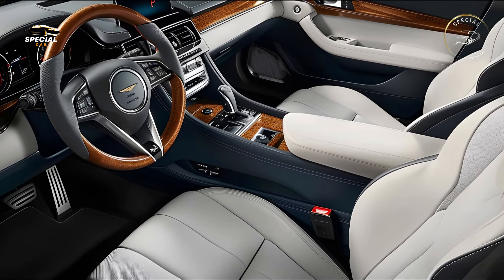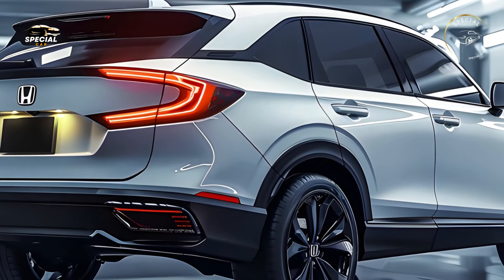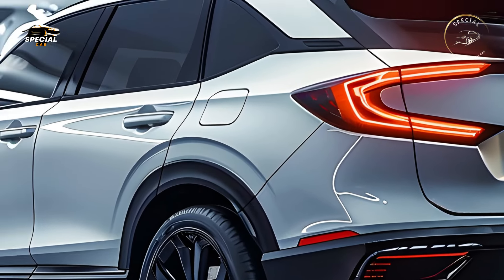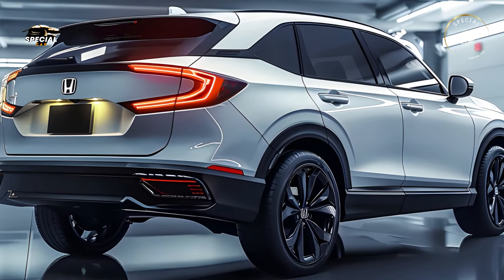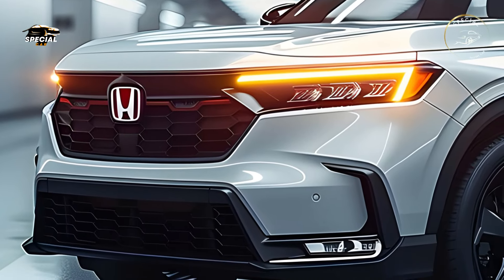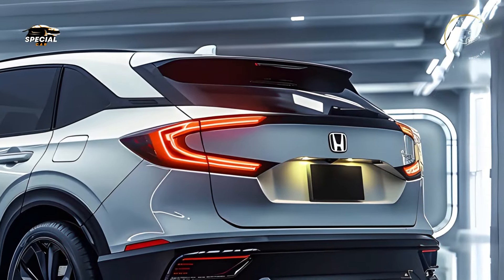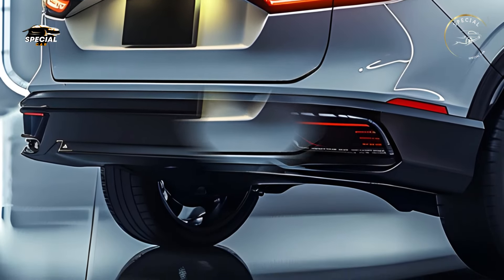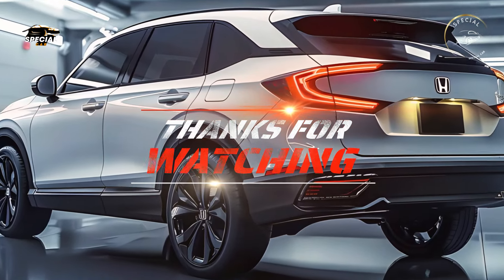The 2025 Honda CR-V: Fuel Efficiency and Performance Tested!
The 2025 Honda CR-V has arrived, and it's setting new benchmarks in fuel efficiency and performance. With its sleek design, cutting-edge technology, and a renewed focus on sustainability, the latest CR-V promises to be a game-changer in the compact SUV segment. Here's an in-depth look at how the 2025 model performs on the road and at the pump.
The 2025 Honda CR-V comes equipped with two powerful yet efficient engine options: a turbocharged 1.5-liter petrol engine and an advanced hybrid powertrain. The turbo engine offers a punchy 190 horsepower, delivering responsive acceleration and smooth handling. For those seeking eco-friendly performance, the hybrid variant shines with a combined system output of 204 horsepower, making it not only efficient but also engaging to drive.
Both options are paired with Honda's continuously variable transmission (CVT), ensuring a seamless and quiet ride. With improved suspension and steering dynamics, the 2025 CR-V provides confidence on twisty roads and exceptional comfort during long-distance journeys.
Honda has optimized the CR-V’s powertrains to deliver impressive fuel economy. The hybrid model stands out with an estimated 40 mpg in combined city and highway driving, making it an ideal choice for eco-conscious drivers. Even the petrol variant offers remarkable efficiency at around 30 mpg, proving Honda's commitment to sustainability without compromising performance. Whether you're navigating urban streets or cruising highways, the CR-V maximizes every drop of fuel.
The 2025 CR-V sports a refined design that balances ruggedness and elegance. A bolder grille, sleek LED headlights, and sculpted body lines give it a commanding road presence. Larger alloy wheels and updated taillights add a contemporary touch, while its aerodynamic profile enhances overall efficiency.
The CR-V’s practicality remains intact with ample ground clearance, making it capable of tackling light off-road adventures while maintaining a composed ride in all conditions.
Inside, the CR-V boasts a tech-forward cabin with a high-resolution 9-inch touchscreen infotainment system. Features like Apple CarPlay, Android Auto, wireless charging, and Honda’s new digital driver interface make connectivity and convenience a breeze. Advanced driving aids such as adaptive cruise control, lane-keeping assist, and traffic sign recognition come standard, showcasing Honda’s focus on safety and innovation.
The CR-V continues to lead in versatility, offering one of the most spacious cabins in its class. With ample legroom, supportive seats, and over 39 cubic feet of cargo space, the CR-V ensures comfort for families and adventurers alike. The rear seats fold flat to expand the cargo area, making it easy to load larger items for weekend trips or moving day.
The 2025 Honda CR-V proves that you can have it all—fuel efficiency, dynamic performance, advanced technology, and a stylish design—all in one compact SUV. Whether you're looking for a reliable family vehicle or a capable commuter car, the CR-V stands out as a top contender in its segment. It’s clear that Honda has once again raised the bar with the latest iteration of this iconic SUV.